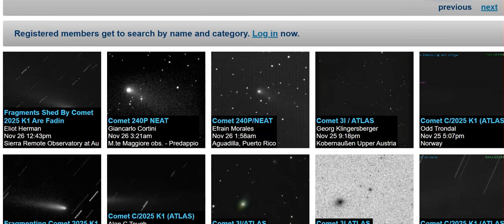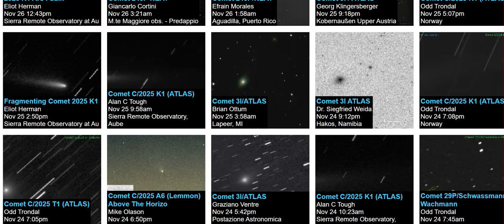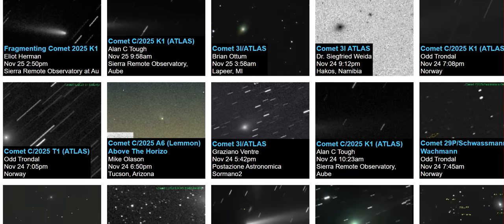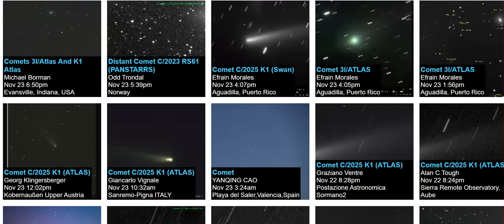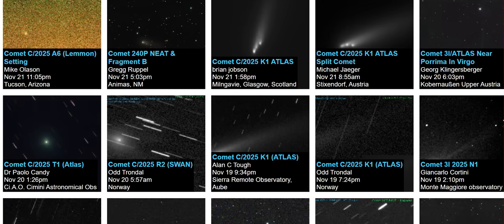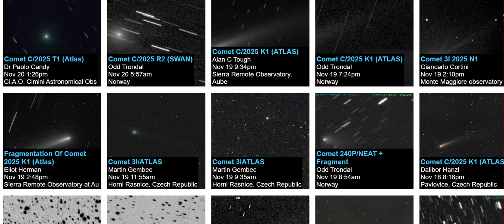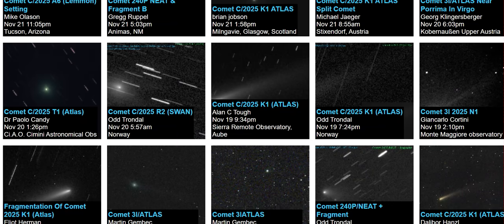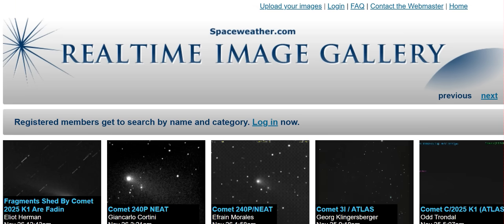The Atlas Fleet Update. Rendezvous with Jupiter Is Next!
StarLink Internet,
Solar Panels,
Survival Food & Water Filters